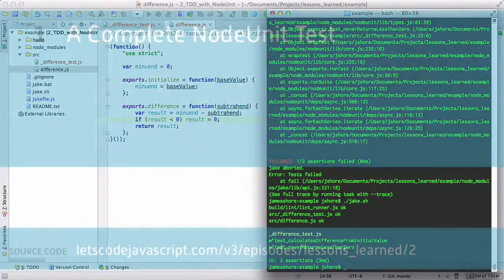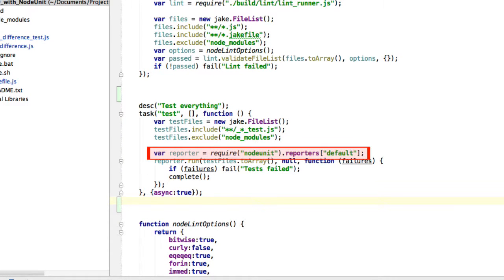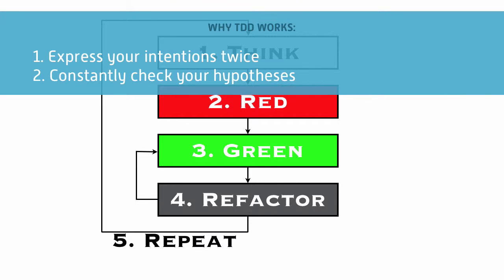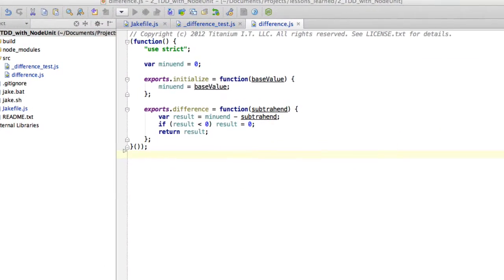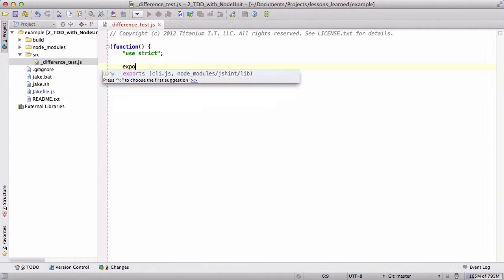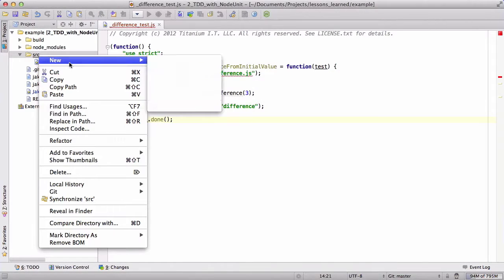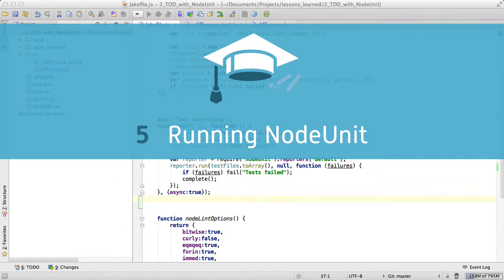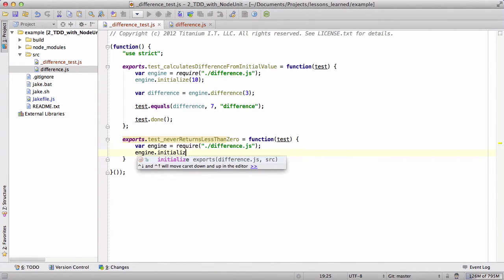02 Test Driven Development with NodeUnit